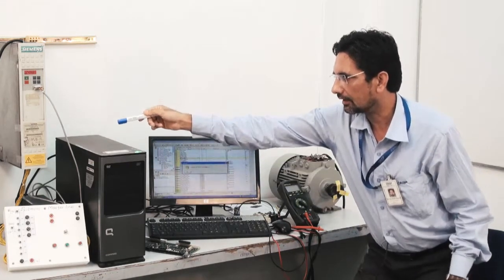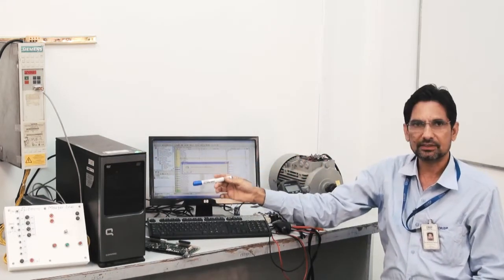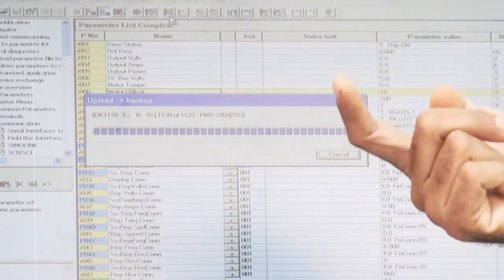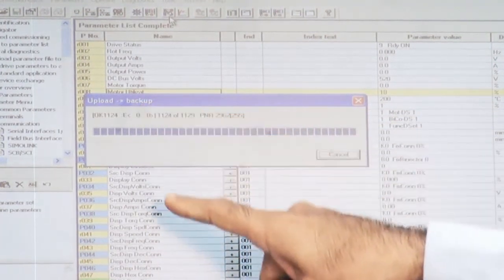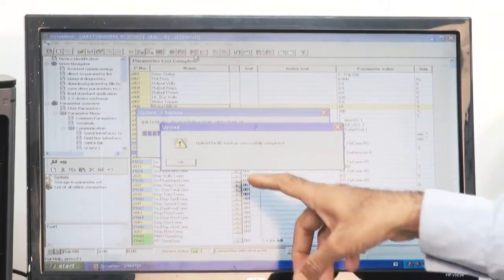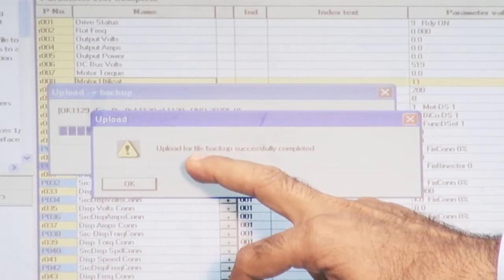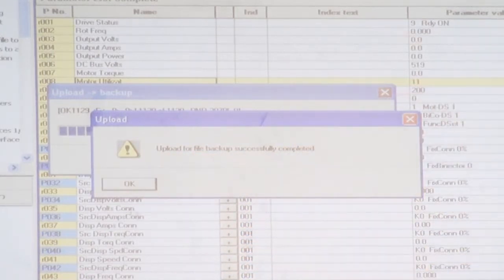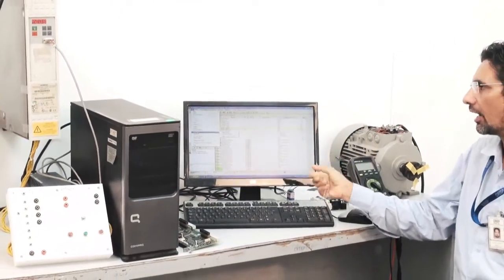Power Electronics - AC / DC Drives : Training at CRISP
Application of Electrical Motors range from simple applications like controlling the speed of fans or pumps for energy conservation, to complex applications like variable speed-and-tension control.

For achieving variable speed control of electrical motors driving various types of industrial loads, electrical drives are becoming more and more popular.

Solid state drives using thyristors and IGBT are gaining popularity due to their reliability, compactness and capability of precise control.  Digital drives are rapidly replacing analog drives, owing to their improved static and dynamic control capabilities. In view of above developments, it is essential that engineers and technicians from industries and institutions should have adequate familiarization with modern AC and DC drives.

CRISP has established facilities to impart training on Power Electronics and AC/DC Drives.

This lab is equipped with:

Siemens Master Drive 6SE70 (AC Drive)

Siemens DC Master 6RA70  (DC Drive)

CG Emotron VFX 2.0 (AC Drive)

Allen-Bradley PowerFlex 70 Vector (AC Drive)

Siemens Sinamics S120 Digital (AC Drive)

ABB ACS 550 Digital (AC Drive)

Schneider Altivar 312 (AC Drive)